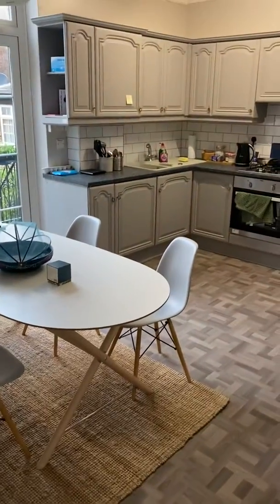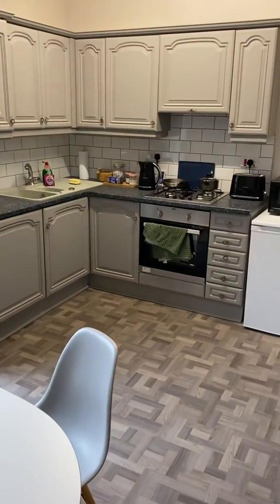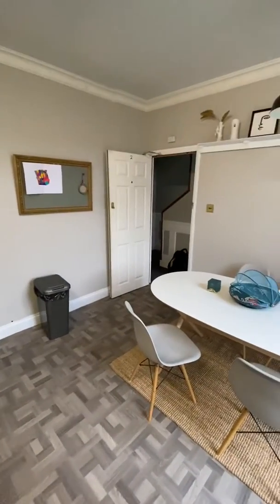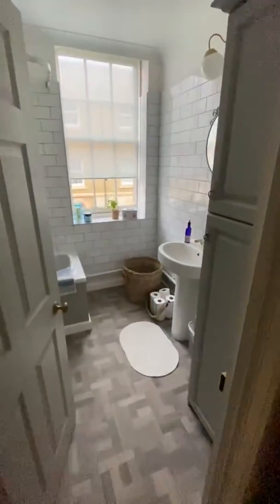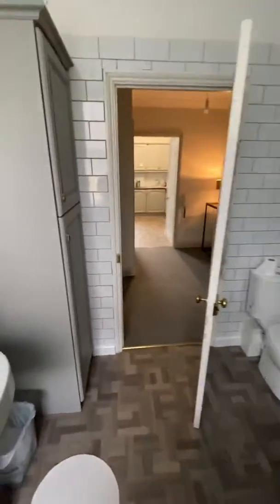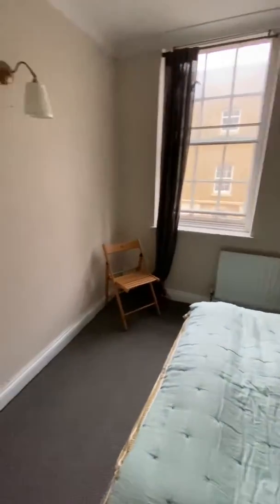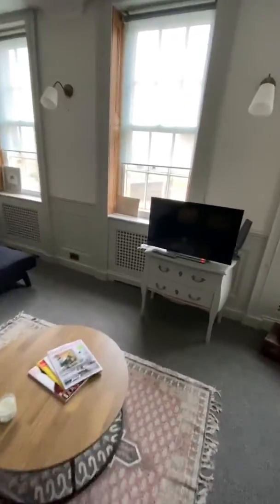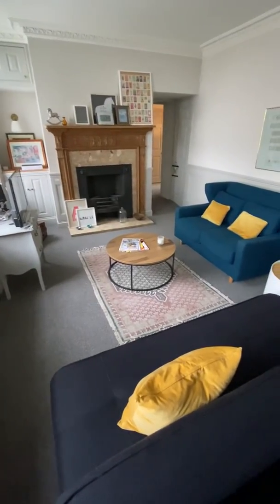Airbnb walk through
This is one of our Serviced Accomodation properties.